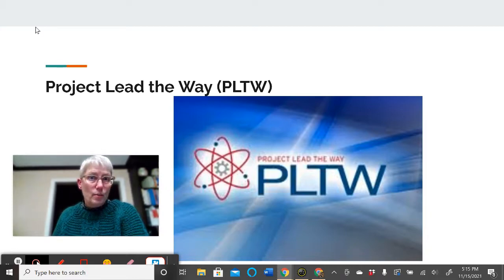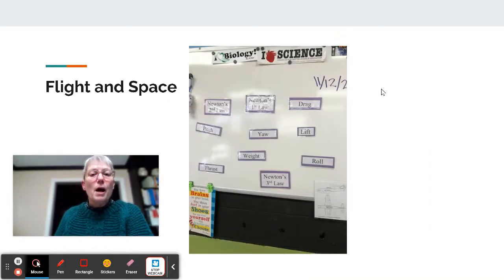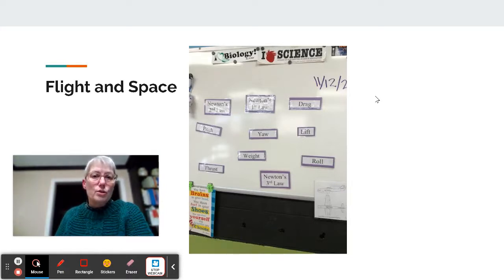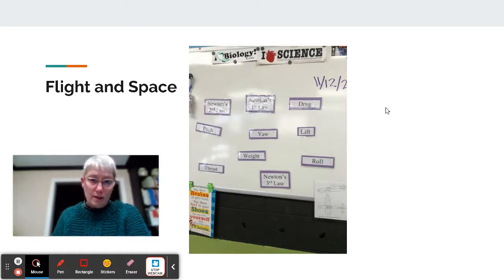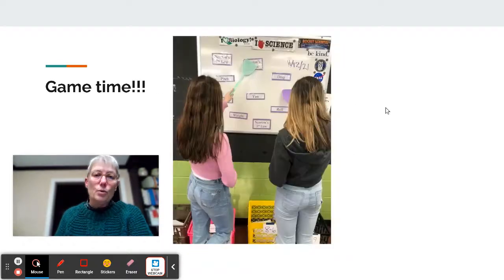Flyswatter Game for Teachers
This video is for teachers of any grade level.  I utilized this game in my STEM classroom to assist students in learning Vocabulary and Terms.